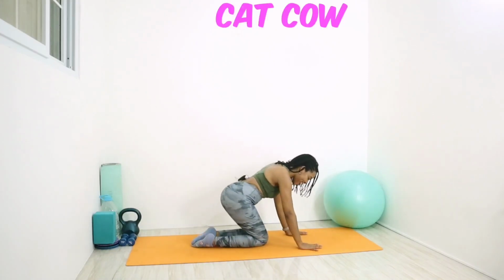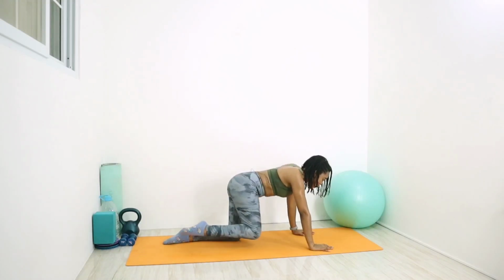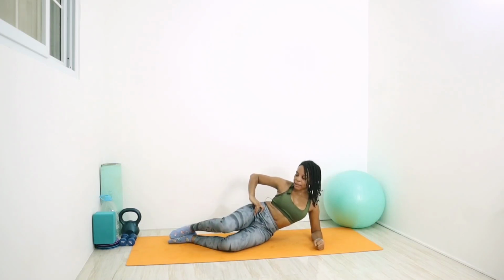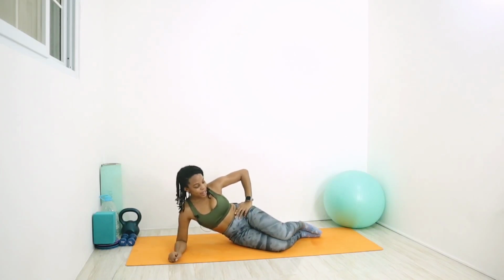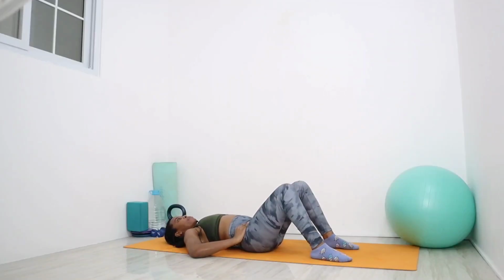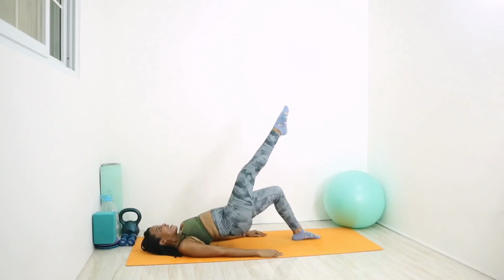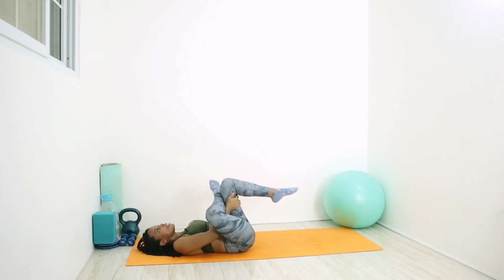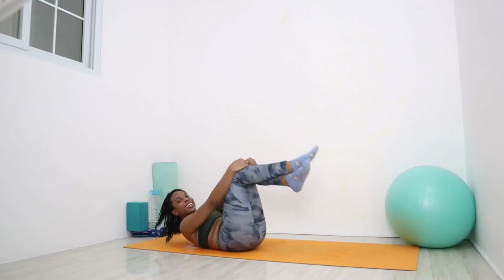HIP & PELVIC MOBILITY FLOW | 21 MINS | MAMMA MAY-A | PELVIC FLOOR | PILATES | YOGA | FLEXIBILITY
Hey, lovelies!!! 😃 Let's wrap up our MAMMA MAY-A mini series with our amazing HIP & PELVIC MOBILITY FLOW!!😊

Follow @aerobicore on IG for more health tips and workout updates!

​Equipment: None

Edited by: @canti

Tip: Please stretch before and after each exercise in this series to reduce your risk of injury to the muscles involved in carrying out these moves.
Hey! I'm Kori, and I'm a licensed physical therapist and Zumba instructor. I created the name AerobiCore to meld together two of my favourite worlds - aerobic (cardio and dance fitness) and core (Pilates-based exercises) strengthening workouts. I've hosted group fitness classes in person and online, and I've conducted workout series with modifications for all fitness levels. I am super passionate about female fitness journeys and helping women feel truly beautiful in their own skin. Forget dull workouts! I enjoy using various fitness modes (bodyweight, free weights, dance fitness, Pilates-based exercises, and more!) but what I really want is for you to have fun getting your body moving!
Please ensure that you consult with your physician before beginning any exercise program. You should be in good physical condition and be able to do the exercises.
You should know that whenever you're participating in any exercise or exercise program, there is the possibility of physical injury. If you engage in this exercise or exercise program, you agree that you are doing so at your own risk, are voluntarily participating in these activities, and agree to release and discharge AerobiCore from any and all claims or causes of action, known or unknown, arising out of AerobiCore's negligence.